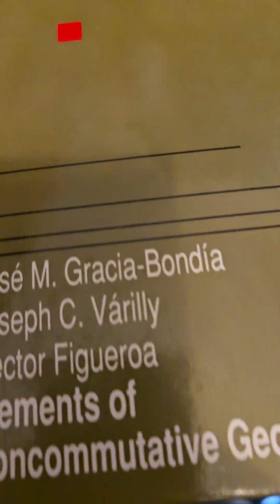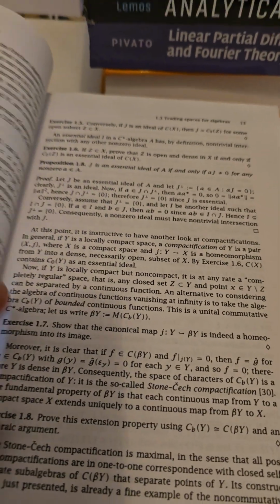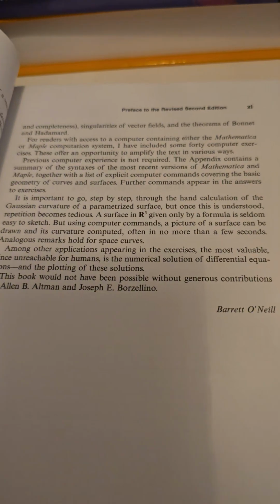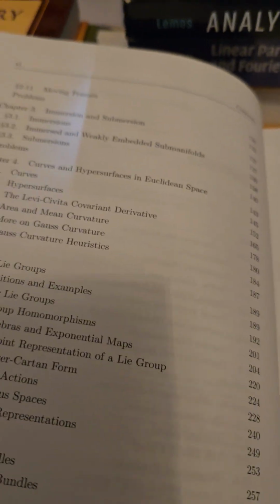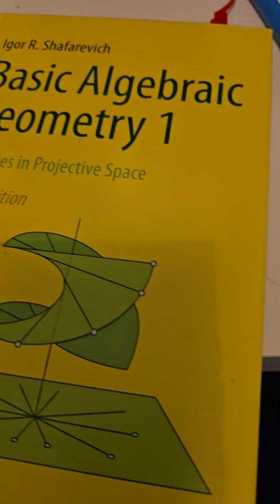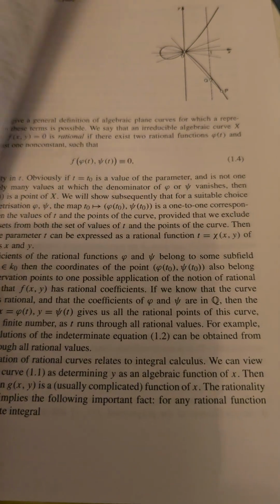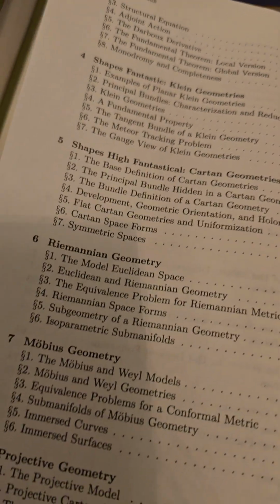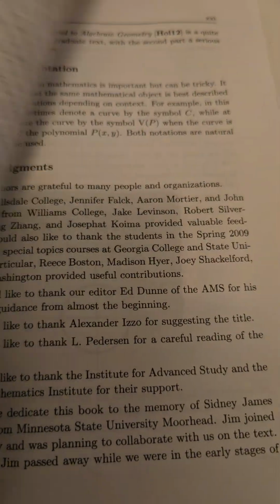Bookshelf Tour Part 9